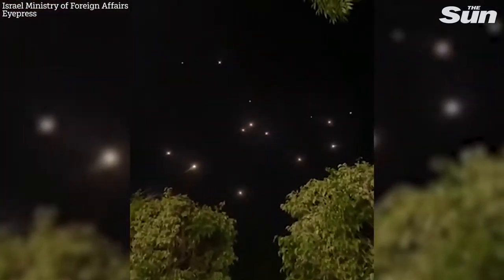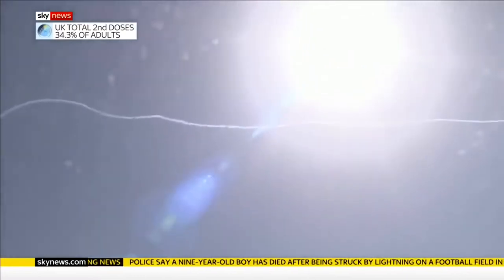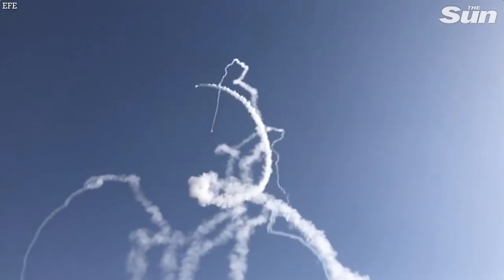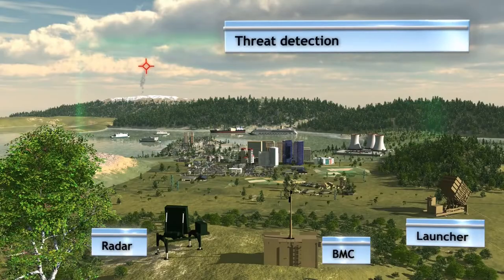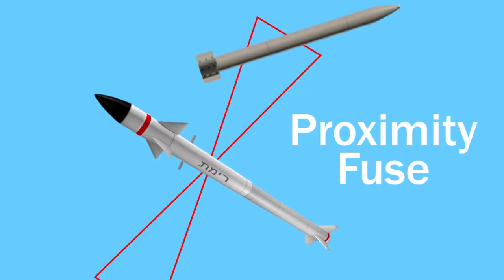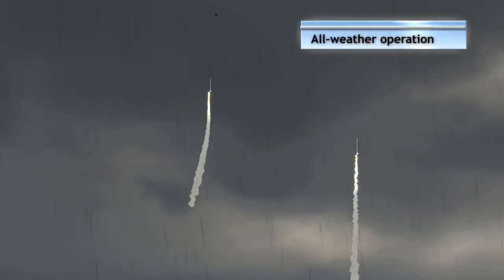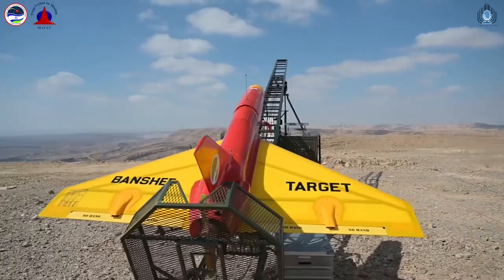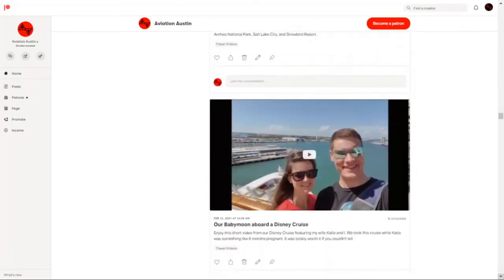How the Iron Dome Protects Israel | SAMs Explained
How the Iron Dome, Israel's missile defense system works. How surface to air missiles ( SAMs ) work to defend Israel.

Footage Referenced:
Sun.com